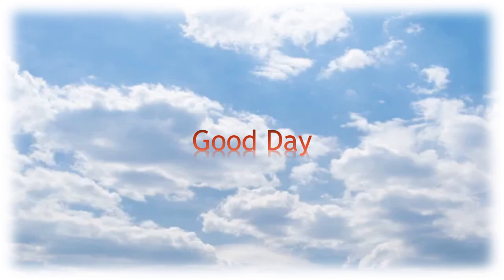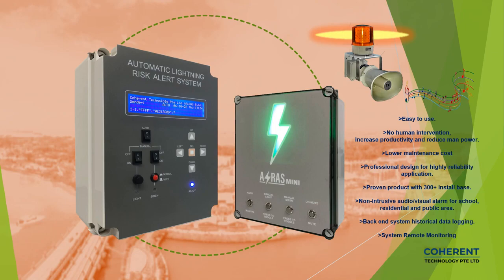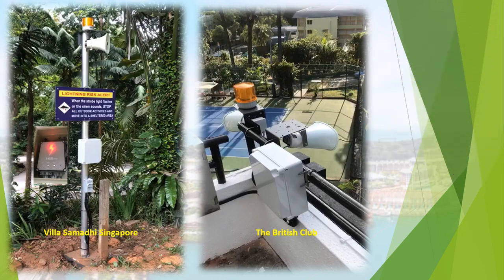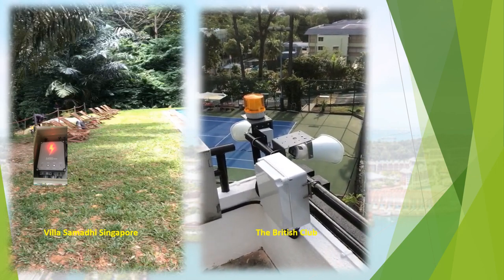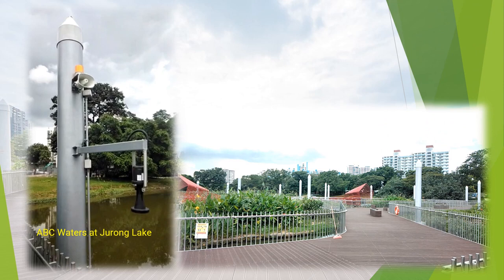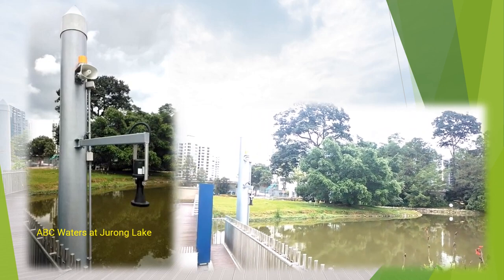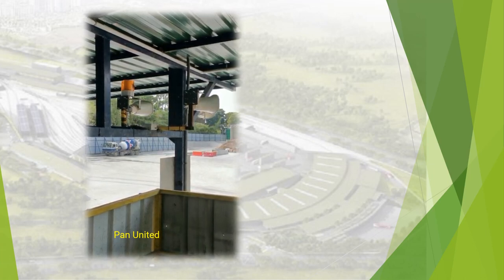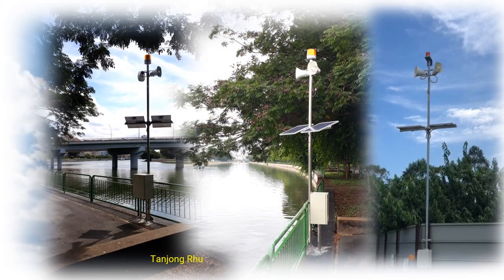ALRAS- Automatic Lightning Risk Alert System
- Singapore is an island country which is prone to lightning strikes all year round. With her location laying near the Equator, the weather here is hot and humid create a conditions that are favourable for lightning and thunderstorm clouds.
With an average of 168 thunderstorm days per year this make Singapore one of the highest lightnings occurrance in the world. We have developed Lightning Alert / Warning System or ALRAS to detect lightning activity in Singapore and alert the public to take necessary precautions.